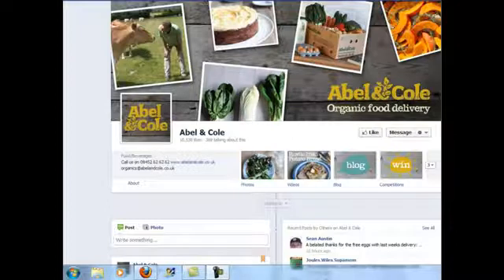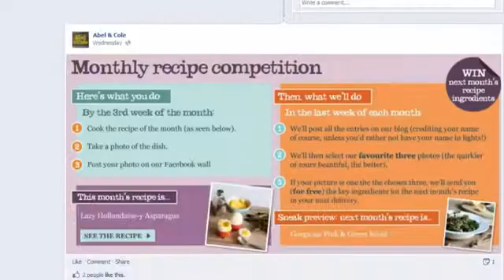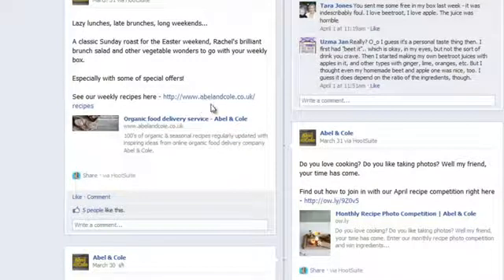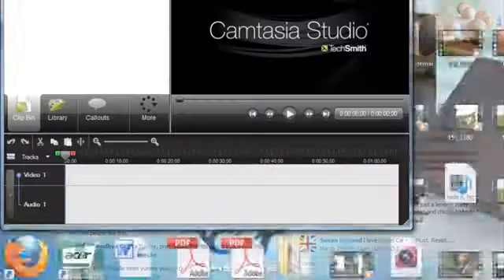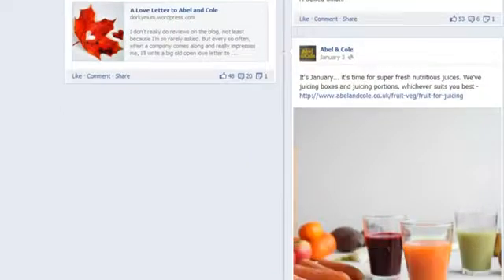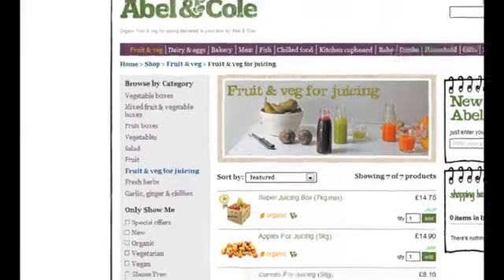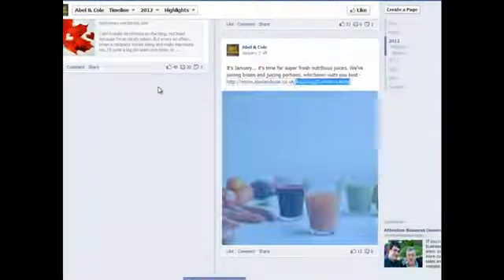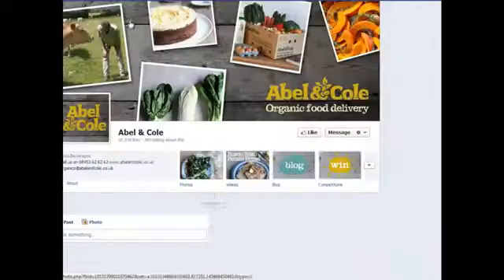Abel and Cole Facebook Timeline Review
In this video we provide a Facebook Timeline Review of a wonderful offering courtesy of award wining organic food delivery company Abel & Cole